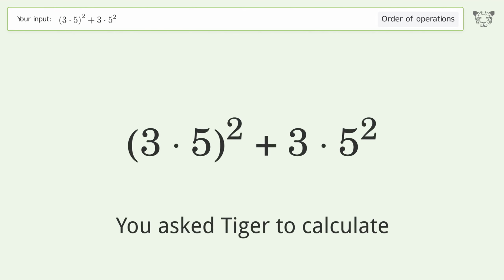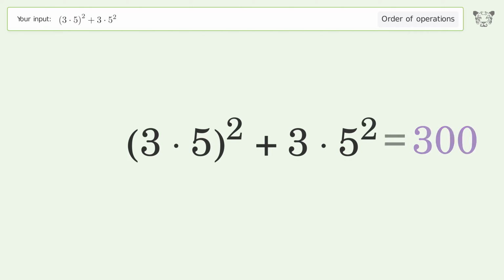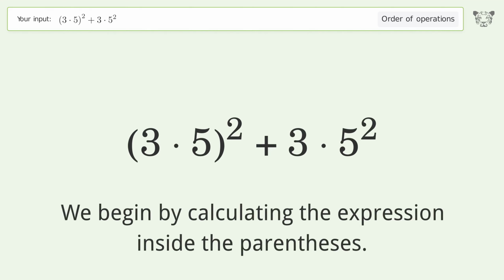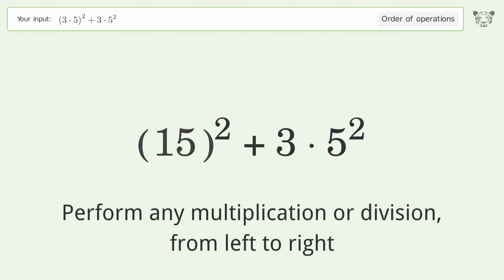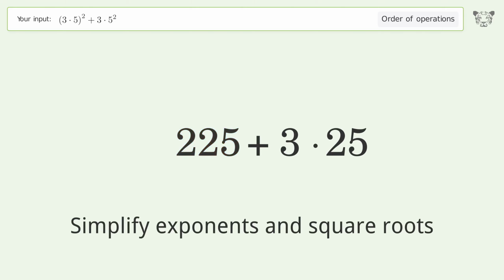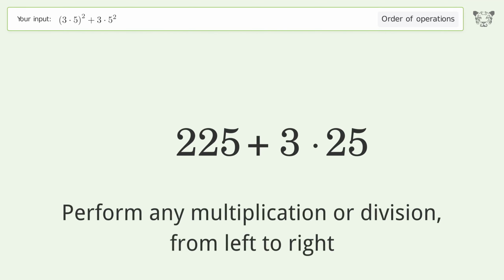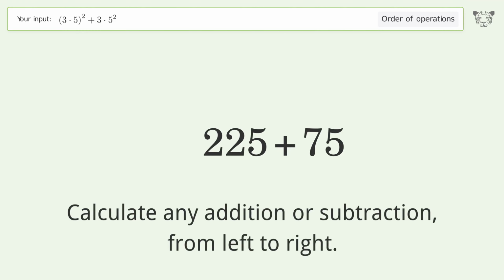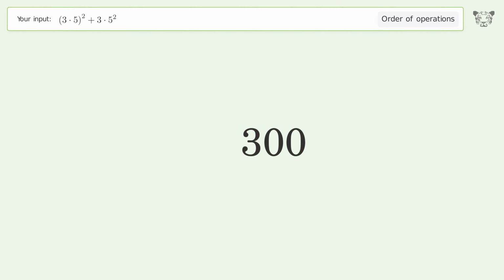Master Order of Operations: Solve (3*5)^2+3*5^2 Step by Step!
Step-by-step guide to solving the equation (3*5)^2+3*5^2. Test your skills with this Order of Operations problem.